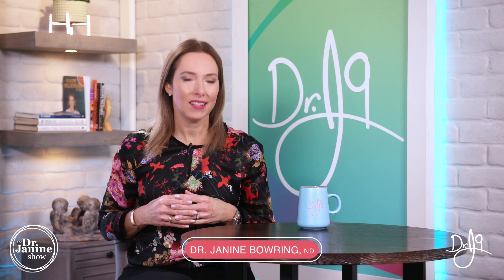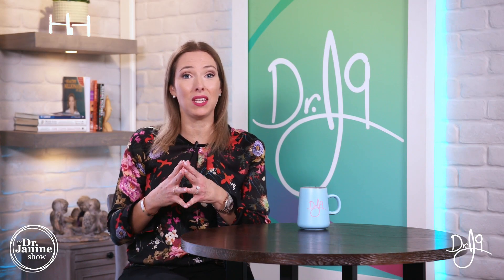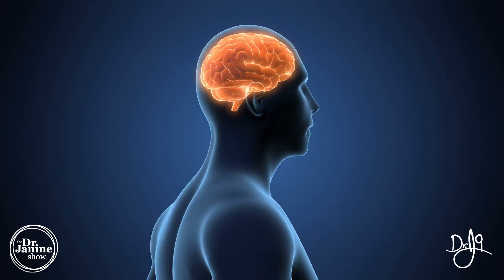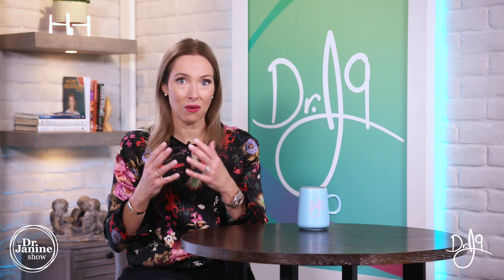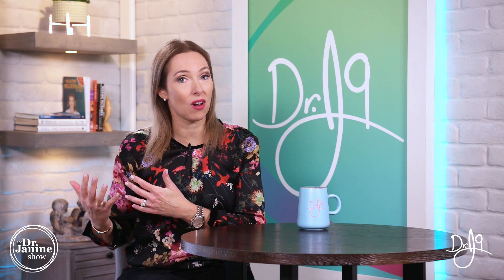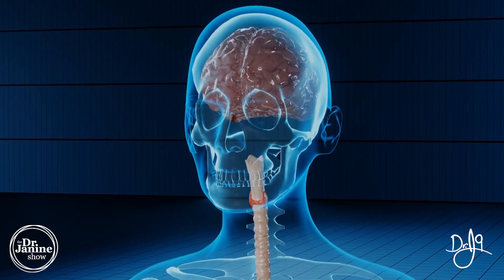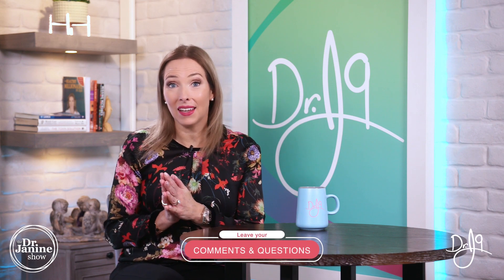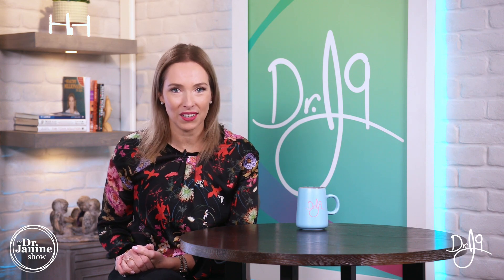Cholesterol | Why Do We Need Cholesterol | Dr. J9 Live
In this video, Dr. Janine talks about why we need cholesterol.  She explains that the body only makes cholesterol as it is needed, based on what cholesterol we get from our diet.  She looks at how the brain actually uses about 25% of the body’s total cholesterol.  Dr. Janine shares how there is a link between low cholesterol levels and poor cognitive performance.  She talks about how cholesterol is important for Vitamin D conversion.  She explains how in the summer our cholesterol levels are naturally lower than in the wintertime due to the natural vitamin D we are able to get from the sun.  Dr. Janine shares how almost every cell in the body makes cholesterol.  She talks about how the body uses cholesterol as a raw material to build structures within cells and to make our steroid hormones.  She looks at how cholesterol is used to generate bile salts.  She explains how LDL lipids are used to repair endothelium – the lining of blood vessels.  Lastly, Dr. Janine shares how HDL then carries away the spent LDL particles to be removed from the body.

Video Chapter
00:00 – Intro
00:10 – Makes Only What We Need
00:36 – Brain Uses 25% of Body’s Cholesterol
00:56 – Cholesterol Link to Brain Function
01:18 – Cholesterol for Vitamin D
01:25 – Naturally Lower in the Summer
01:50 – Cholesterol Made In Every Cell
02:00 – Cholesterol Helps Product Steroid Hormones
02:59 – Cholesterol Helps Produce Bile Salts
03:10 – LDL as a Building Block
03:44 – HDL as a Cleanup Mechanism

Effects of electromagnetic fields on serum lipids in workers of a power plant